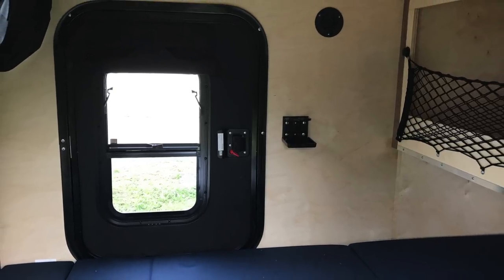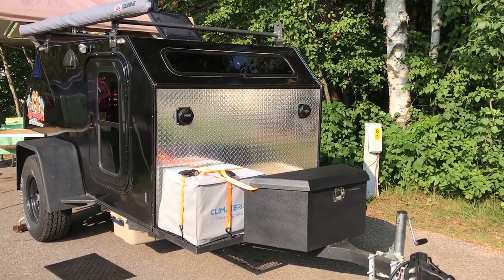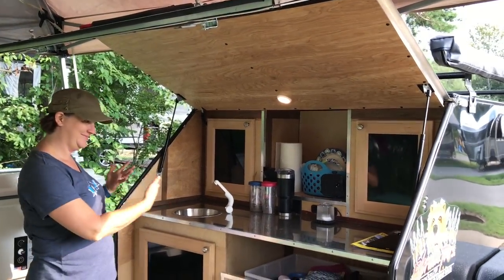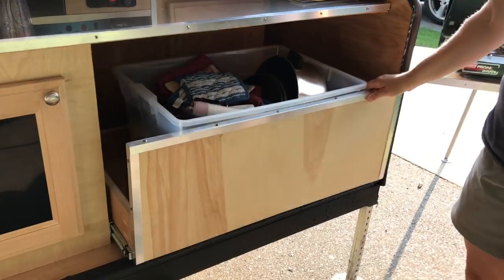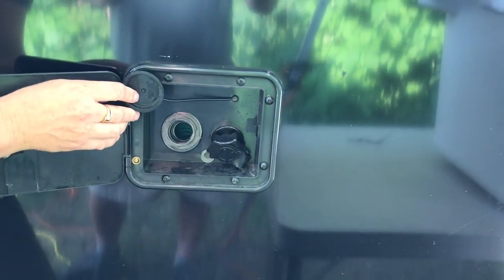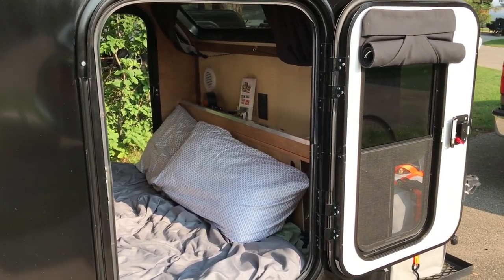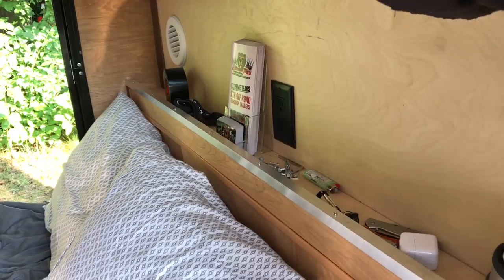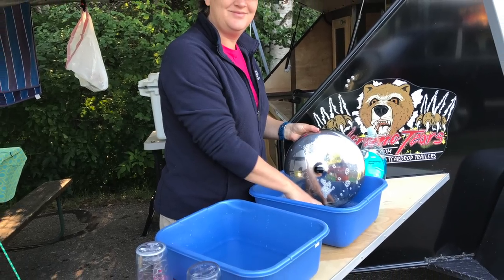Extremetears teardrop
This is a detailed view of a off road teardrop trailer.